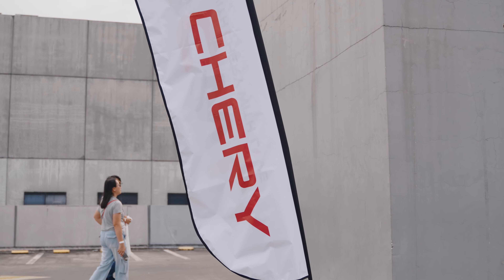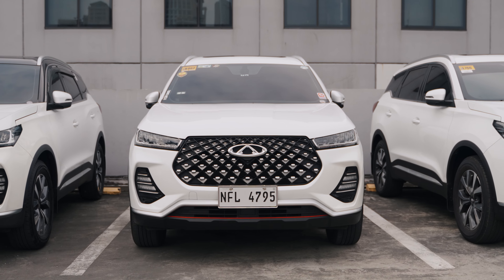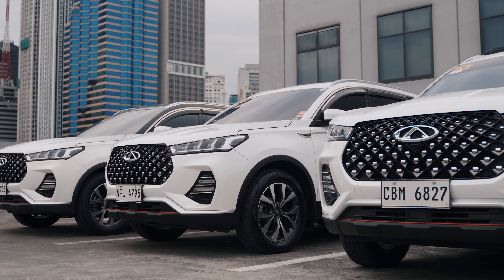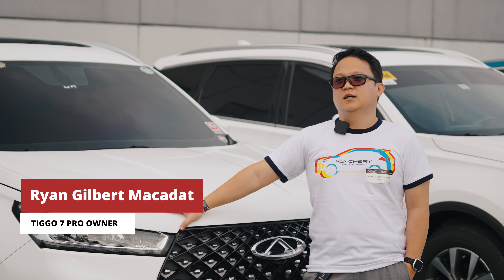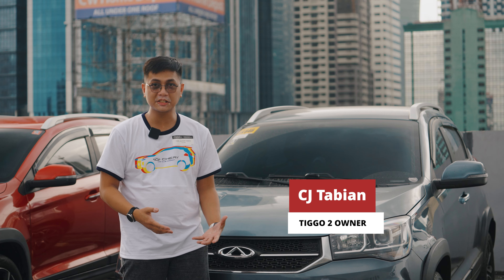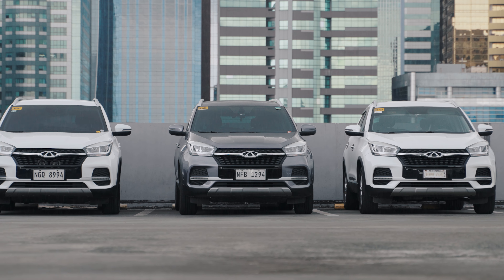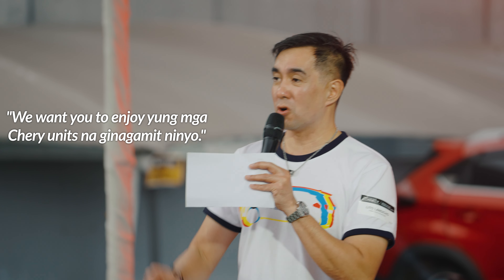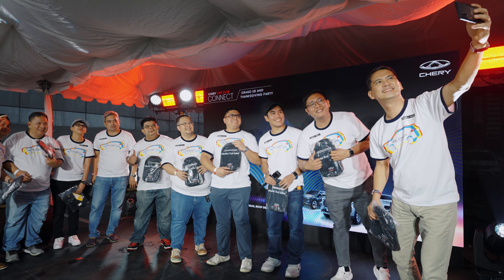Chery Car Club Connect Grand EB and Thanksgiving Party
Customer satisfaction and lasting trust at the core of Chery’s commitment✨👌

We want to express our gratitude to everyone who spent a day of celebration with us at the Chery Car Club Connect🎉

We’ll see you again on our next activities!